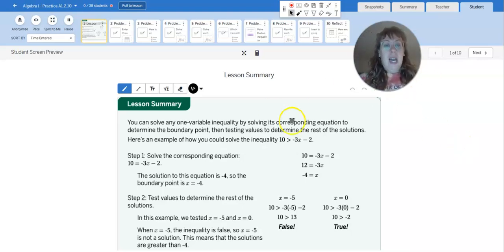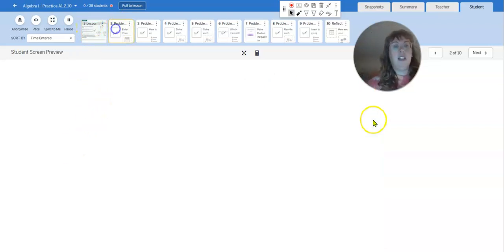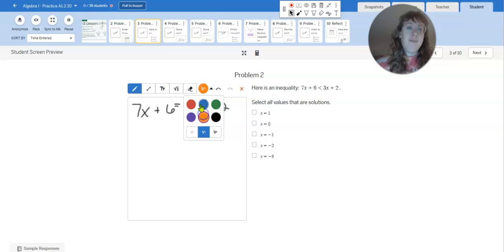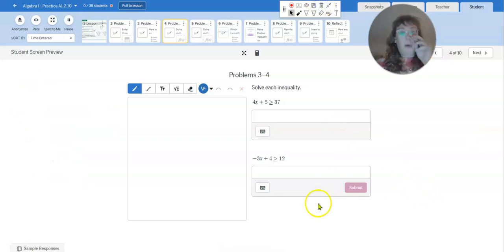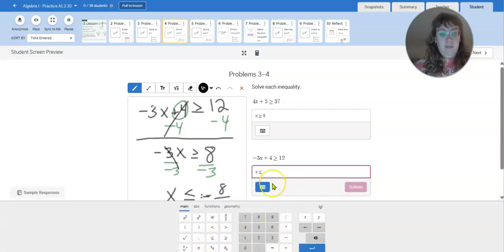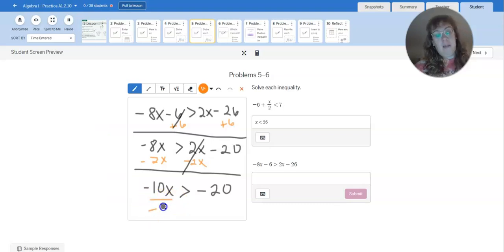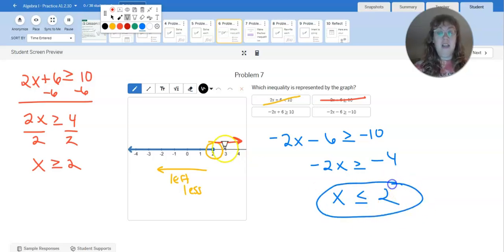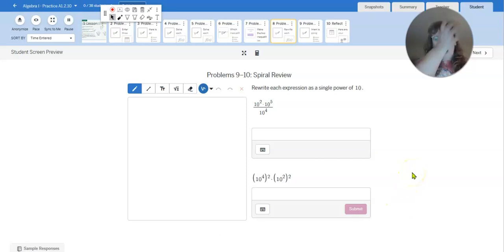Lesson 2.10 Practice